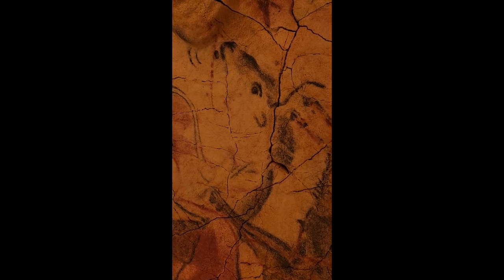Altamira Neocave Part 2 - Bison Head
The Altamira Neocave Part 2

Next stop on our Neocave journey is the Bison Head. The Bison Head is drawn using charcoal an dates to around 14,500 BP.

It is drawn using similar techniques in modern charcoal artwork, using shading techniques to makes part of artwork bolder or softer. At some later stage the body of the bison was covered another polychrome bison showing reuse of the same 'canvas', and showing  that Bison were still an important animal to the artists.

Please note: Sound was re-recorded after visit as the location was far too noisy to record in. Wonderful to see so many people enjoying the wonderful recreations though. Thank you Mike for the narration.